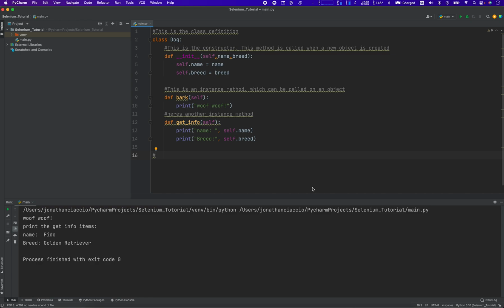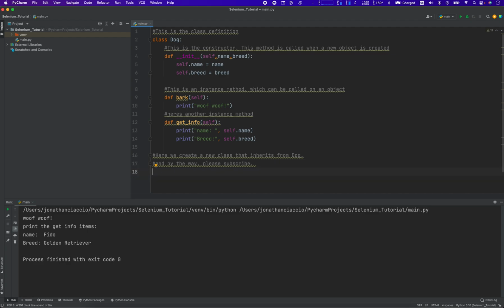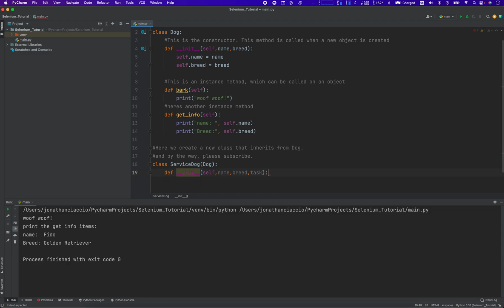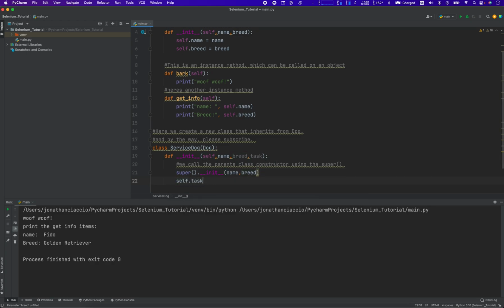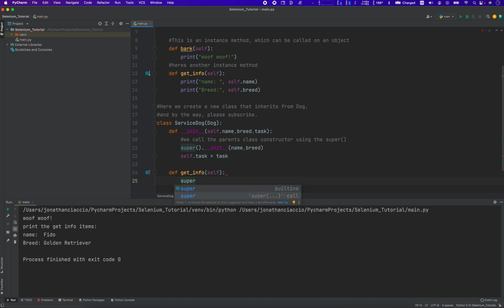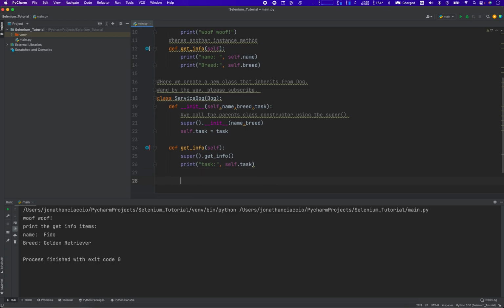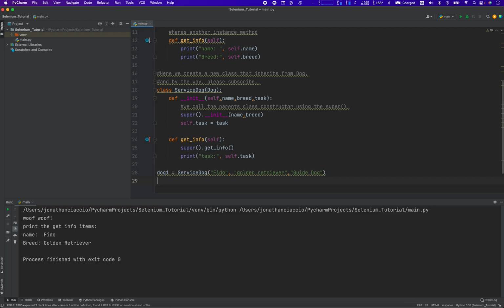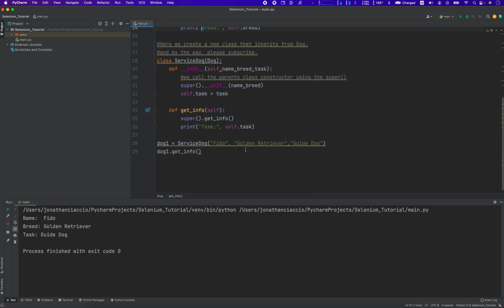Beginners Guide to Python OOP Part 2 - Inheirtance